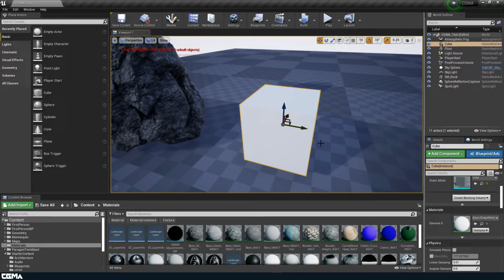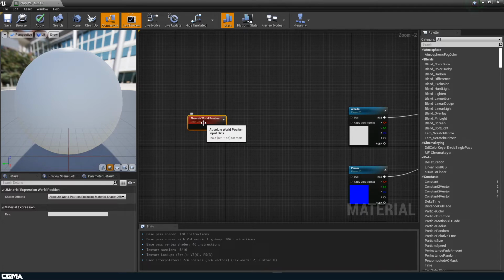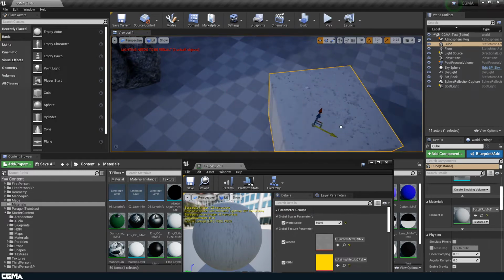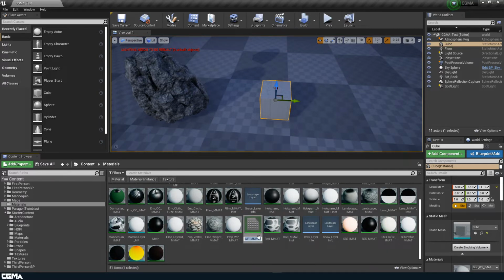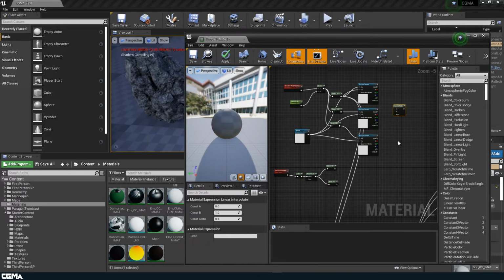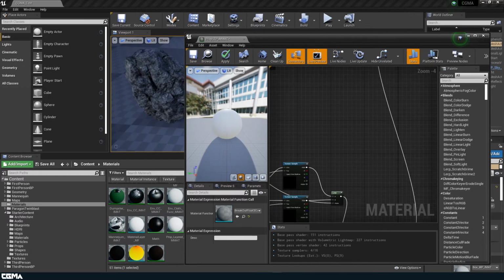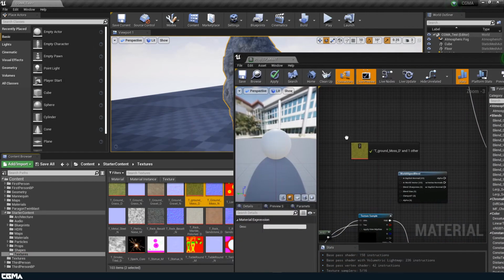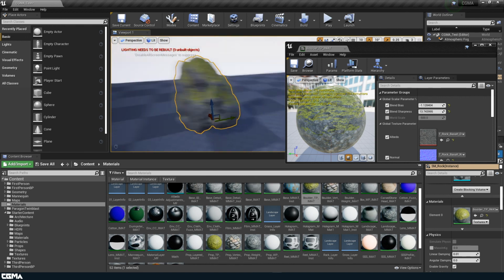04 06 Shading and Material Creation in UE4 World Position